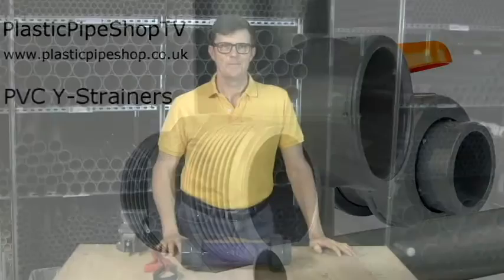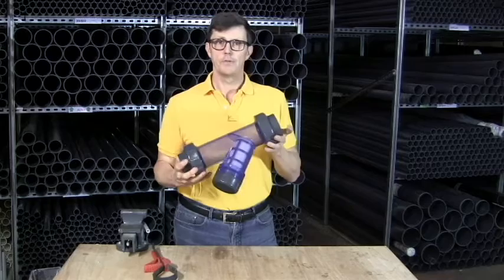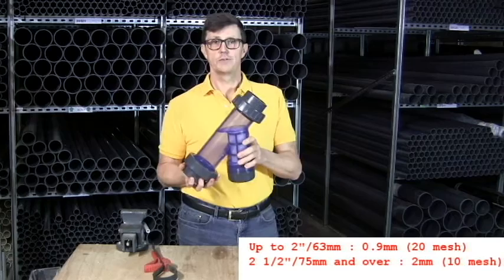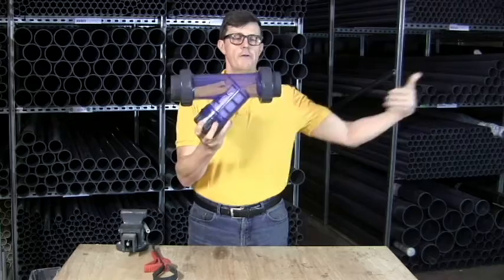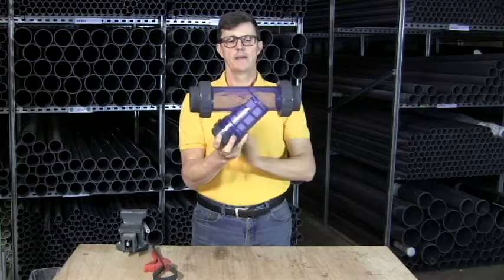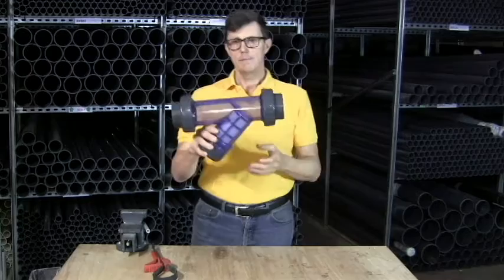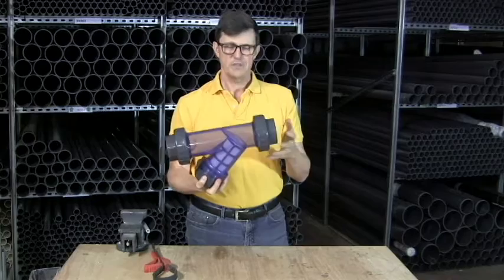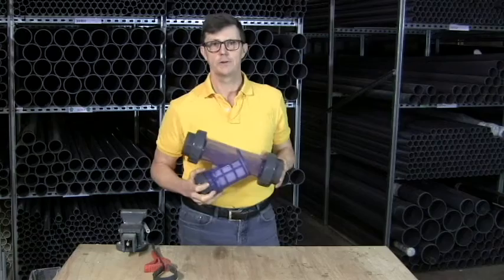PVC Y Strainer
Description of a PVC Y-Strainer for incorporation into PVC process pipe lines.